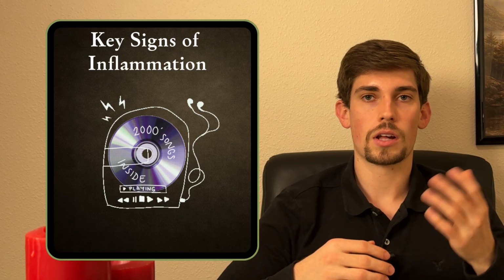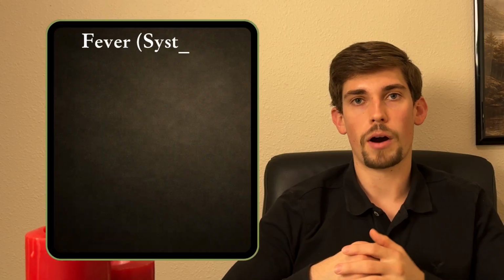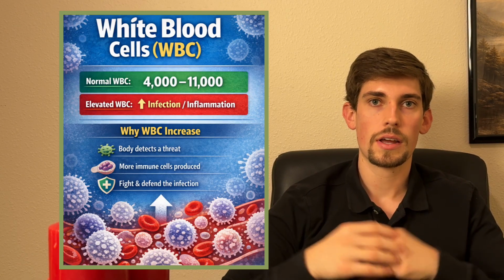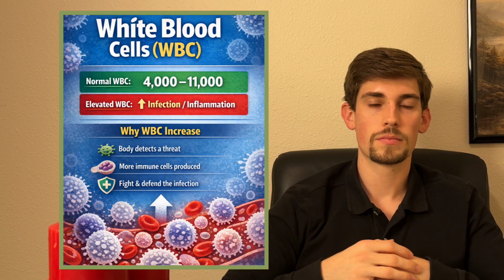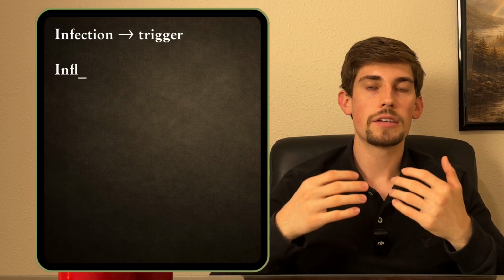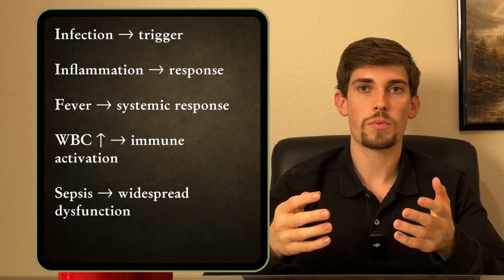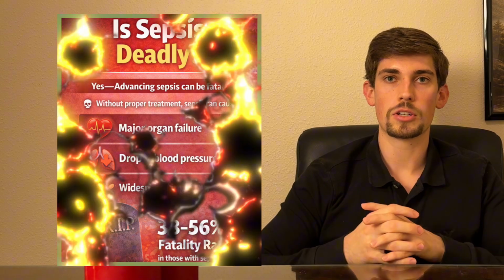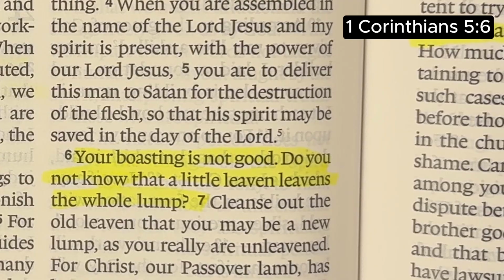Infection & Inflammation Explained (Nursing) | Sepsis, Fever, WBC, Basics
Infection and inflammation are at the core of many conditions you’ll see in nursing.

In this video, I break down how the body responds when something harmful enters the system, including the basics of inflammation, fever, white blood cells, and how infection can progress to sepsis and even septic shock.

If you’re studying for nursing school, this will help you connect the concepts so they make sense.

Scripture quotations are from the ESV® Bible.